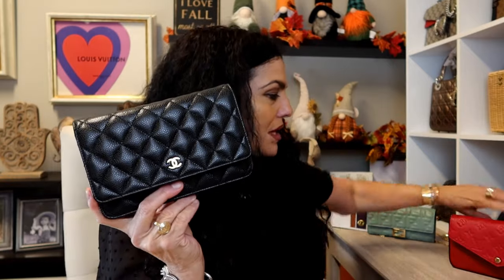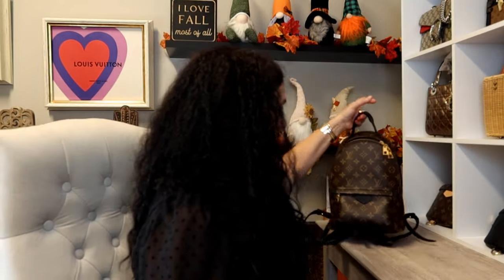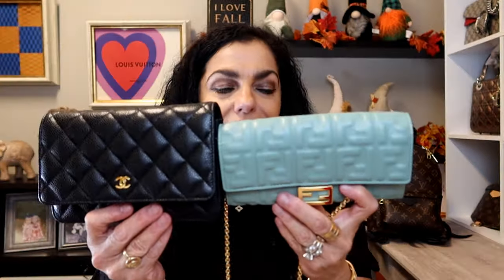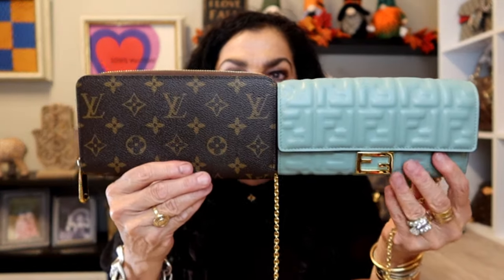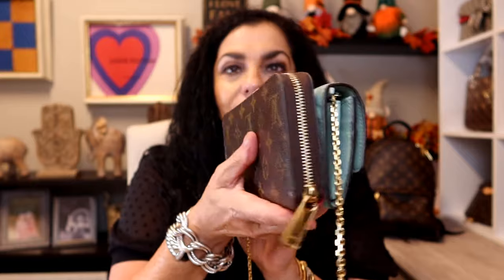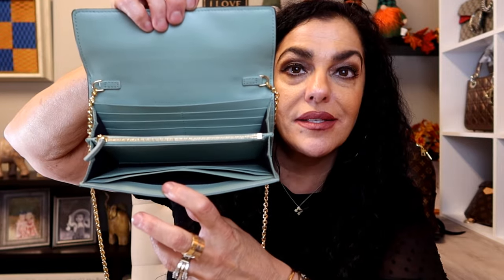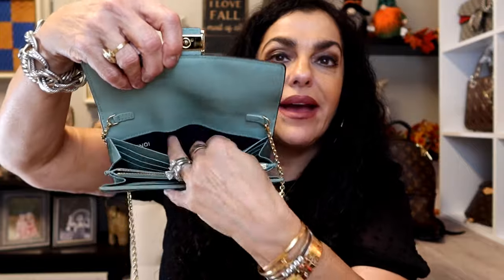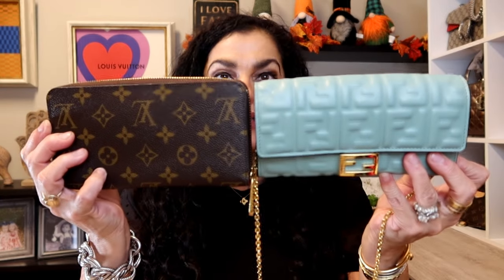COMPARING MY WALLET ON CHAIN COLLECTION/ CHANEL, FENDI, LOUIS VUITTON & COACH!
In today's video, I will be comparing my wallet on chain collection and sharing with you what fits inside each one!
If you are considering a WOC, I hope this video is helpful!
MUCH LOVE,
YotaStyle

SHOP IDYL JEWELS!
@IDYL JoinTheDiamondRevolution/ Use my link below to shop for Idyl diamonds and gold!

My LOUIS VUITTON SA at the Houston Galleria Becca Text her at 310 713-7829

FABULOUS FINDS BELOW!!!